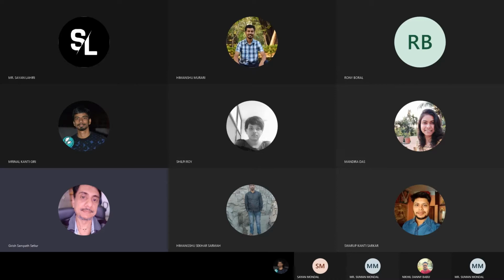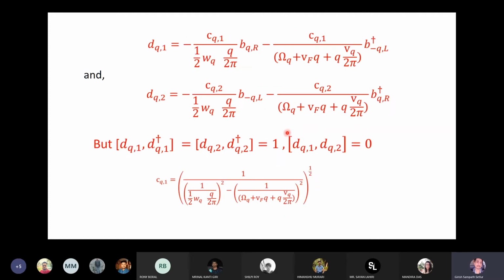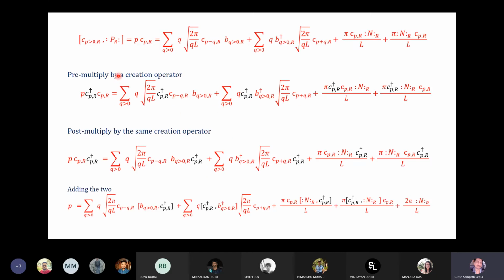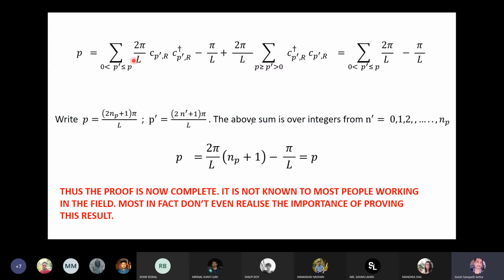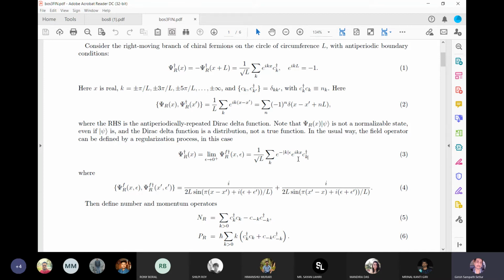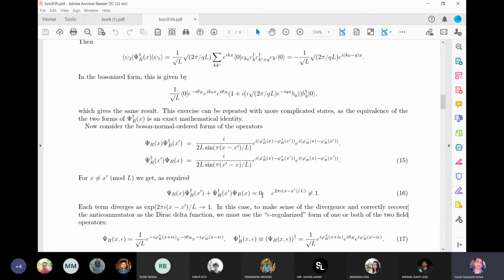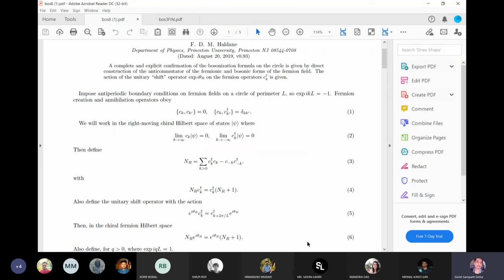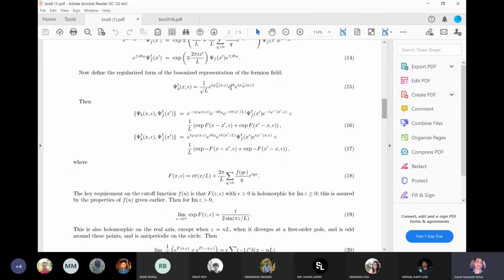Bosonization of Chiral Fermions V